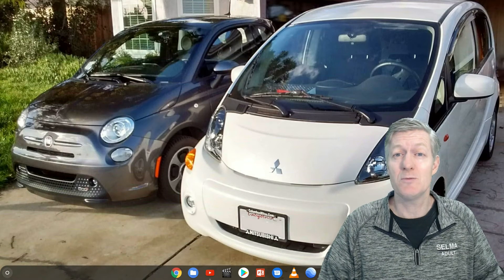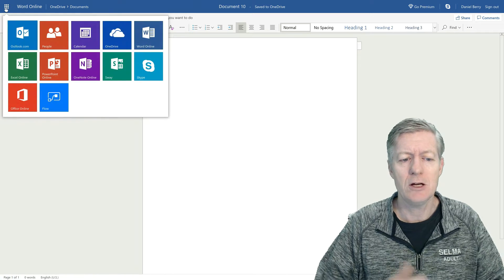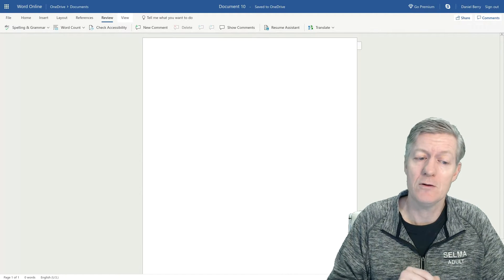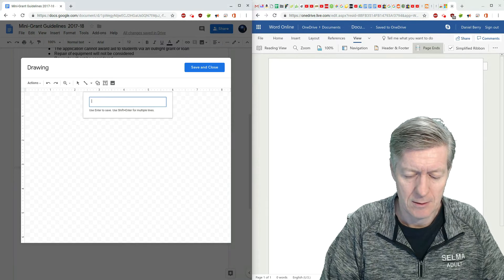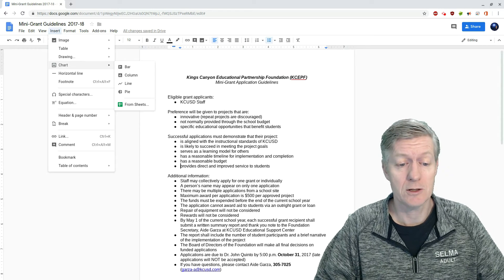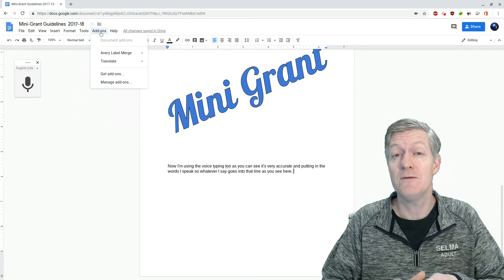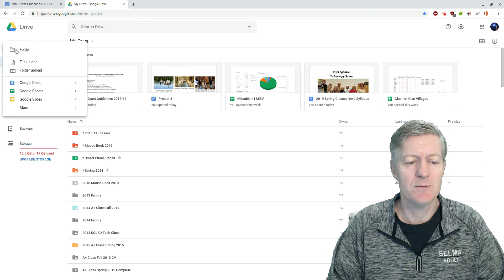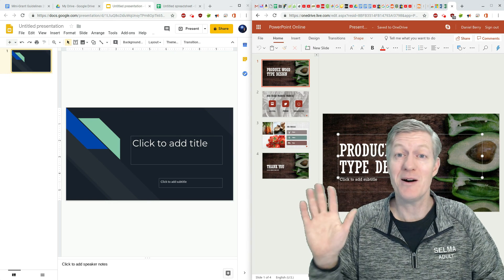Microsoft Office on Chromebooks, Working offline, comparing Google Docs & Word, Excel & Sheets, more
I this video I will go over how to add Microsoft Office (Word, Excel, PowerPoint) to your Chromebook.  I will show you how to edit Office documents, Spreadsheets, and Presentations offline with Google Docs, Sheets, and Slides.  I will also compare the features found within these apps.  I will also show you how to turn on 'offline support' within your Google Drive.

This is lesson 9 for my Computer Literacy Class.